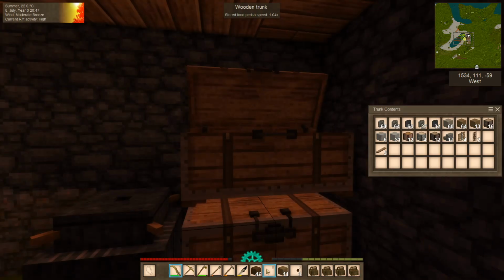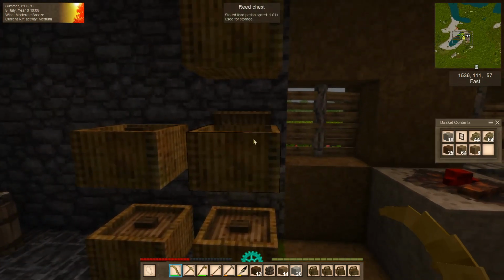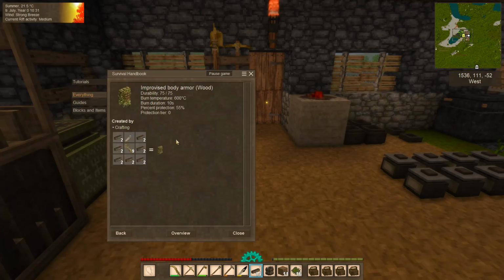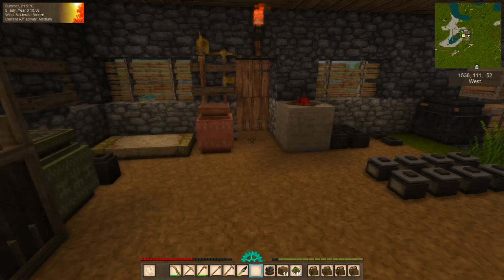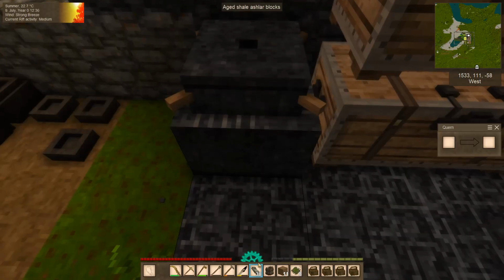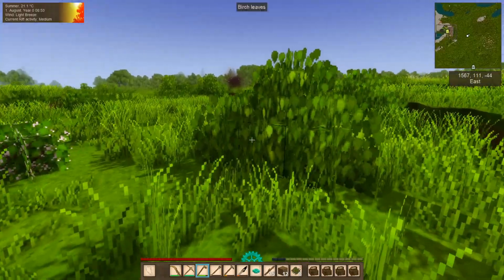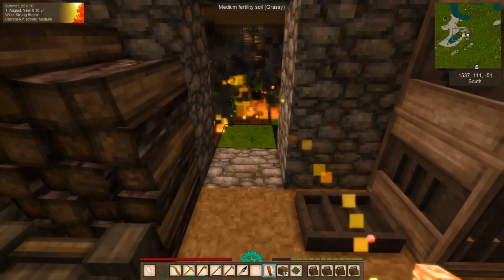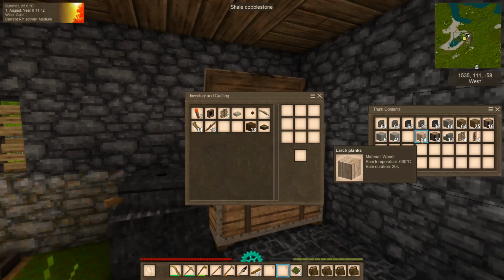Vintage Story 1.21.1 pt.11 Making FireClay for Bloomery Bricks !!!